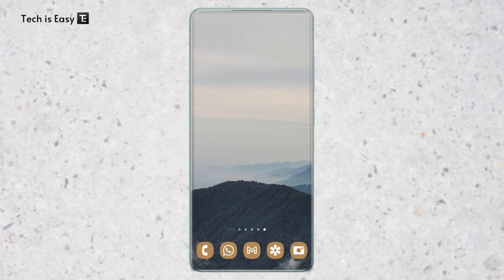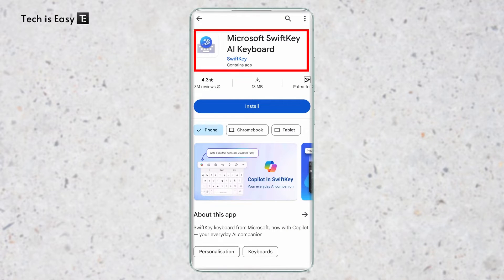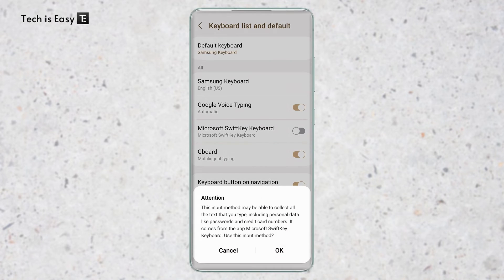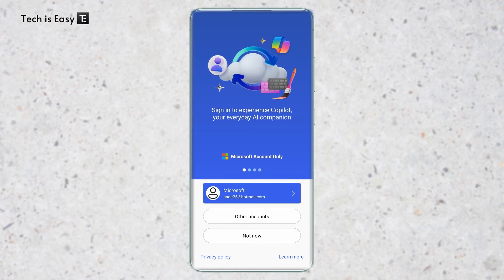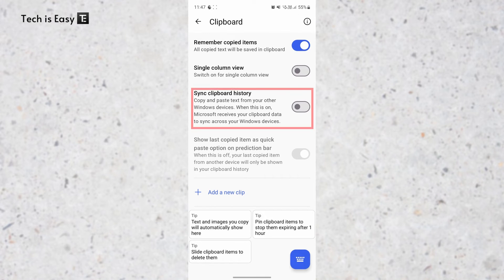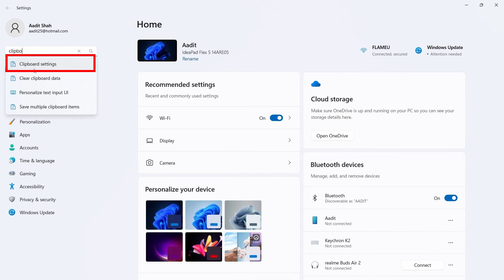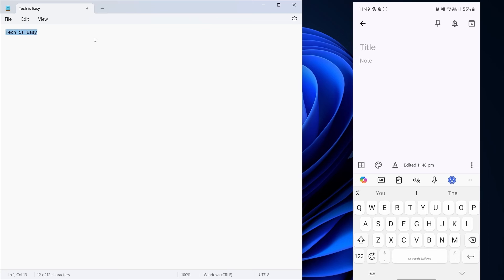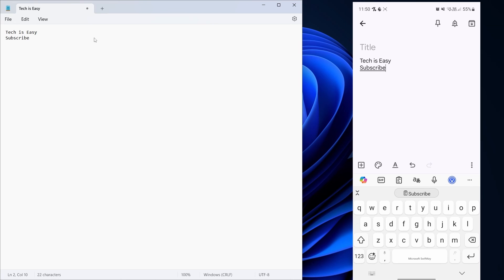How To Copy Paste Text Between Android and Windows PC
Seamless Copy-Pasting: How to Transfer Text Between Android and PC

In this tutorial, we'll unveil a simple yet powerful method to copy and paste text between your Android phone and PC seamlessly. By installing Microsoft SwiftKey on your phone, you'll unlock the ability to sync the clipboard between devices, making it incredibly easy to copy text on one device and paste it on another.

Here's what you'll learn:
1. Installing Microsoft SwiftKey: Discover how to download and set up Microsoft SwiftKey on your Android phone, a versatile keyboard app known for its clipboard syncing feature.
2. Syncing Clipboard Across Devices: Learn how to enable clipboard syncing between your Android phone and PC, allowing you to effortlessly transfer text between the two devices.
3. Copying and Pasting Text: Follow step-by-step instructions to copy text on your Android phone and paste it directly onto your PC, or vice versa, with just a few taps.

By the end of this tutorial, you'll be equipped with the knowledge and tools to seamlessly transfer text between your Android phone and PC, saving you time and effort.

If you're ready to streamline your workflow and enhance device productivity, this guide is for you.